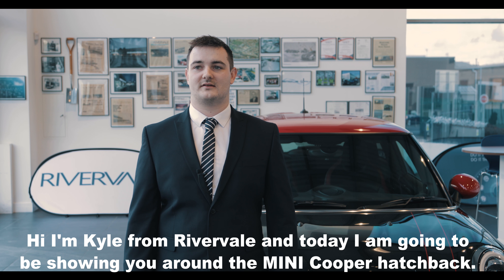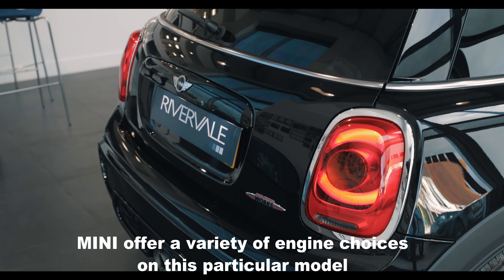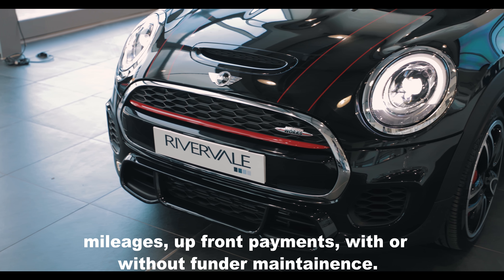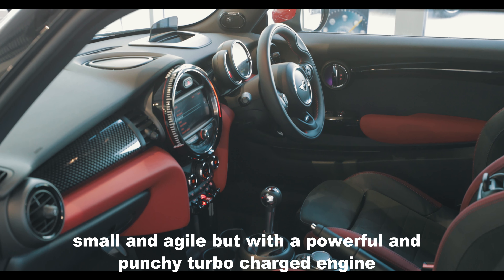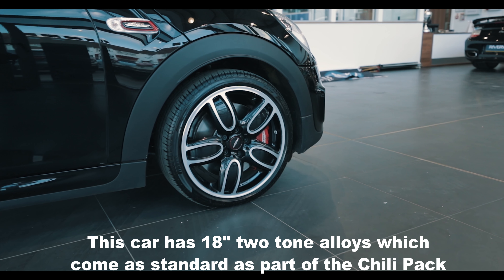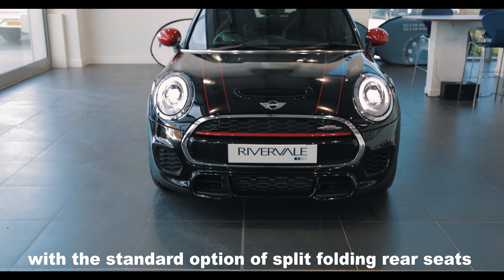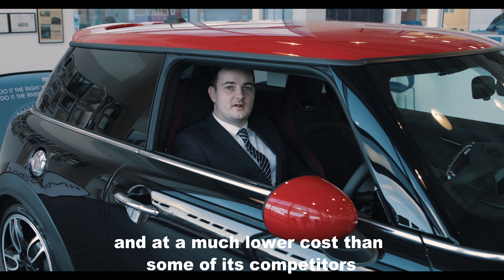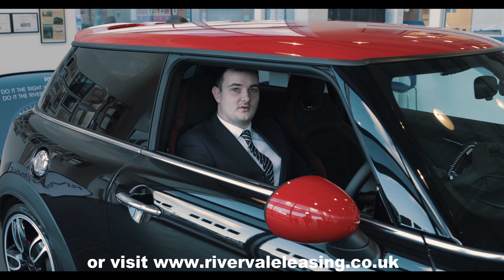MINI Cooper John Cooper Works Review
Our Account Manager Kyle takes you on a tour of the MINI Cooper John Cooper Works ...